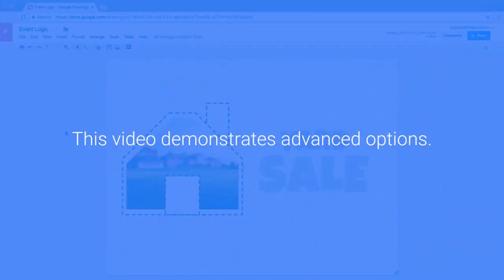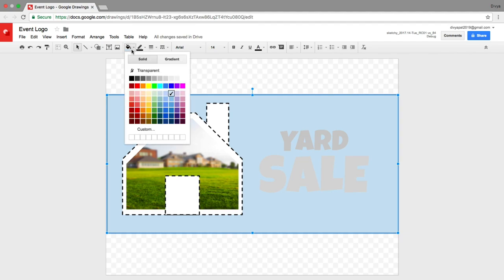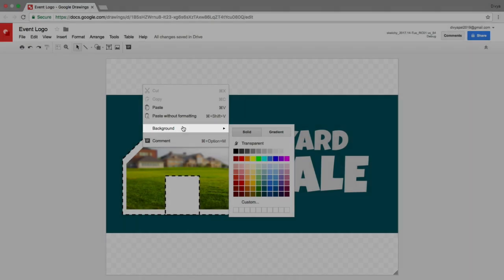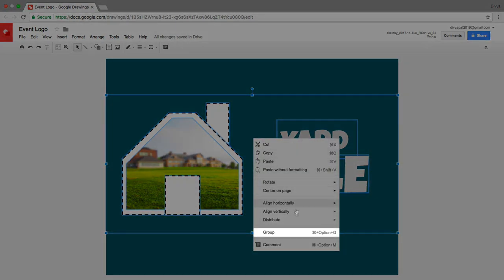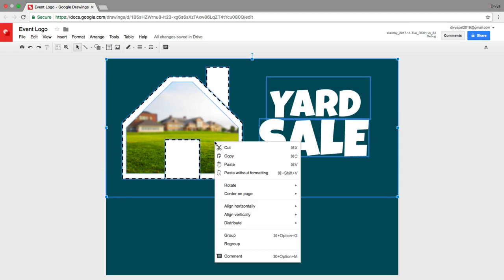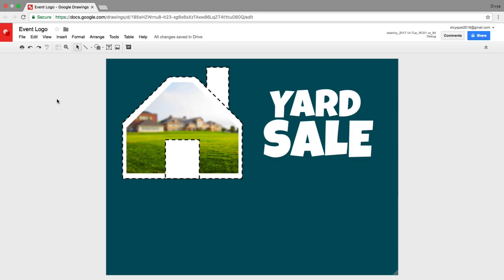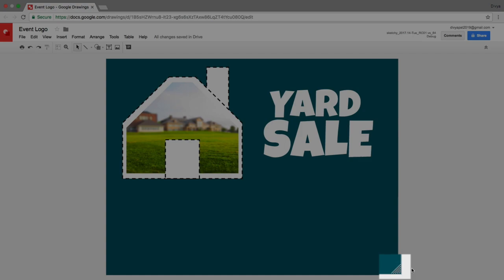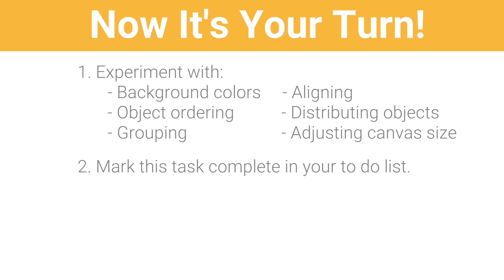Use Advanced Options in Google Drawings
In this video, you'll learn how to use the advanced tools in Google Drawings, such as background colors, object ordering, grouping, and aligning.

0:00 - Insert a background color or shape
0:24 - Adjust the order, colors, and outline of the shape
0:53 - Change the color of the canvas
1:09 - Move or resize images at the same time
1:51 - Group the elements together or align and move them separately
2:47 - Resize the canvas to fit your logo
3:10 - Mark your logo task as complete in your to-do list
3:29 - Recap: Experiment with design elements and mark the logo task as complete